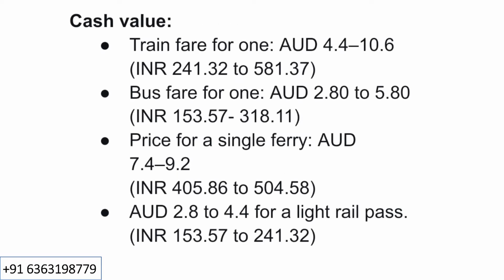Cost of living in Australia for Indian Students in Rupees | Gururo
Timecodes:
0:00 - Introduction
1:07 - Finding Accommodation
5:50 - Leisure Activities
8:05 - Travelling in Australia
12:25 - Health Insurance in Australia
12:58 - What is covered by OSHC?
15:56 - Cost of living in Australia in comparison to India and other countries

According to the Board of Immigration (BOI) report, nearly a lakh students move abroad from India to pursue higher education. Students move to various countries worldwide to pursue their under/post-graduation in multiple fields. Australia is one such country where thousands of Indian students move for higher education, and when it comes to living abroad, specifically in Australia, it is pretty expensive. So, let us find through this article the cost of living in Australia and how one can minimize its expenses.

Finding accommodation,

It would be best if you started doing a few more things to prepare for your time in Australia now that you've chosen where you want to study. Making sure you have a place to reside is among the most crucial things you must take care of. We'll look at some of the lodging alternatives you'll have and how to start looking.
Some believe they may easily immigrate to the nation and locate a place to call home. Because you would need to remain in a hotel or hostel for a long time, this might grow very expensive. Even though there is a weekly fee, if you can't find a place to live in a reasonable period, it might build up quickly. It is far better to ensure that you have a temporary arrangement or a rental set up before you arrive in Australia.
In light of this, the institution where you are enrolled might provide long- or short-term on-campus housing for its international students. Accommodation is offered by many colleges, particularly for undergraduates who are studying abroad. The university may have choices accessible for you to consider even if you are an international student pursuing postgraduate study. In either case, you should always consult the institution before looking into other possibilities; even if they don't provide on-campus accommodation, they might have a list of alternatives for you to consider that you won't find anywhere else.